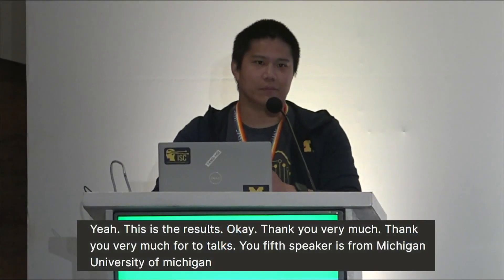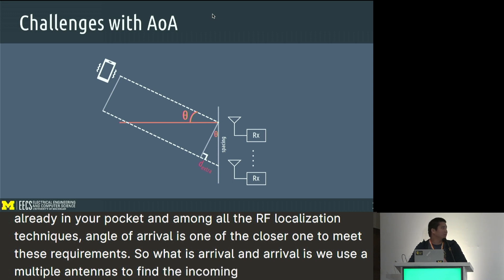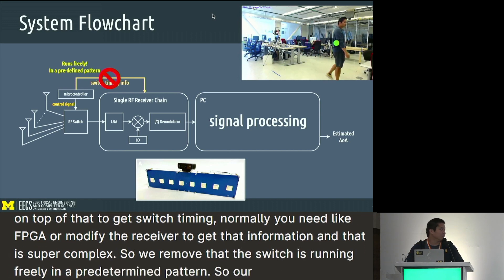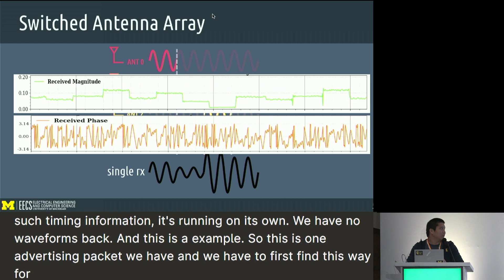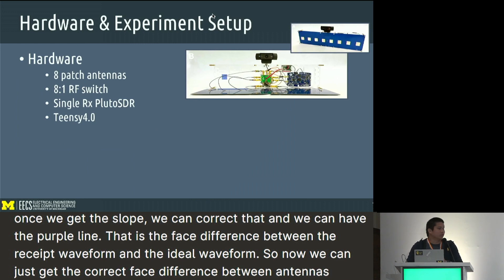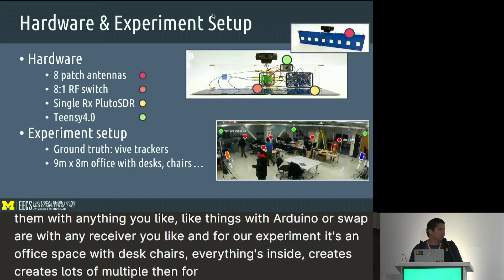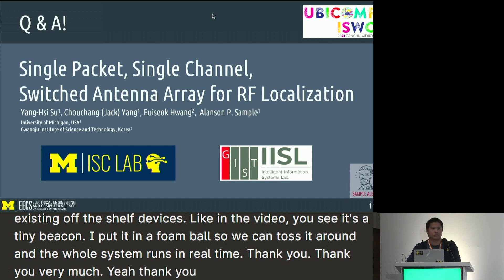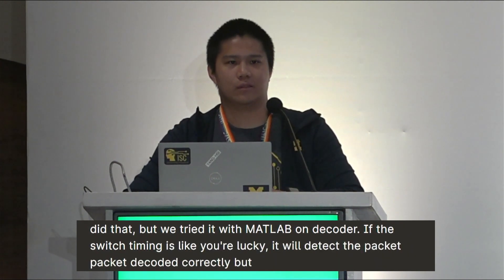UbiComp/ISWC 2023 Single Packet, Single Channel, Switched Antenna Array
Authors:YANG-HSI SU, CHOUCHANG (JACK) YANG, EUISEOK HWANG, ALANSON P. SAMPLE

Abstract
Cost-effective and accurate means of localizing radio transmitters has the potential to enable a wide range of applications in the consumer electronics, IoT, and healthcare domains. However, existing multi-antenna localization methods require high-cost synchronized receivers, long integration times, and/or specialized packet structures. This paper proposes using a high-speed RF mux that sequentially connects antennas to a single 2MHz radio receiver and sub-packet switching to determine the Angle of Arrival of individual packets. Importantly, this approach does not need synchronization between the mux and the receiver, reducing cost and system complexity. Our signal processing pipeline recovers both switch timing and the antenna number from the received RF signal. The sub-packet waveforms are used to generate a synthetic reference packet, and our customized Multi-Resolution Beaming and MUSIC algorithms are used to determine the Angle of Arrival. Results show that our real-time system is highly accurate even when the target is moving, with a mean AoA accuracy of 3.4 degrees and a 2D localization accuracy of 36.4 cm. Furthermore, the system is capable of tracking multiple users carrying smartphones in either their hands or pockets. Ultimately this approach enables a single low-cost, low bandwidth commodity RF receiver to be used to create an N-element phased array receiver.